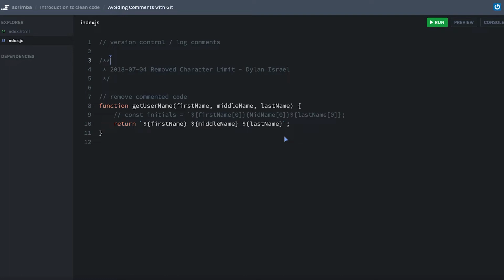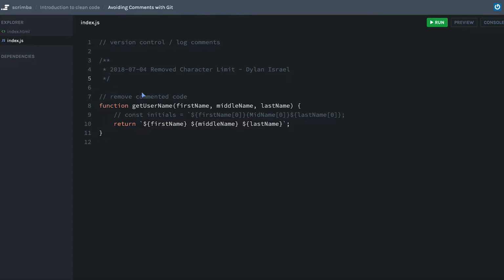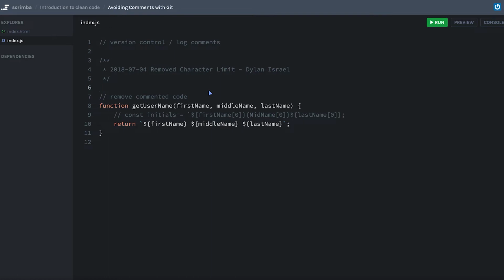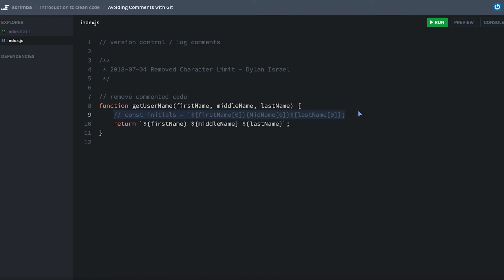Avoid Code Comments with Git | Clean Code Tutorial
In this scrim, we take a look at how the proper use of version control helps us to avoid unnecessary comments.